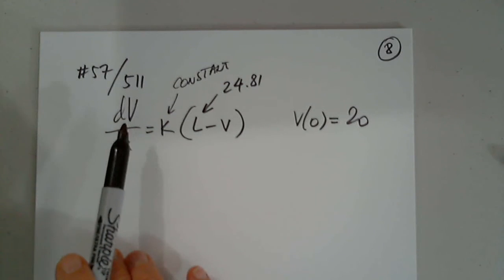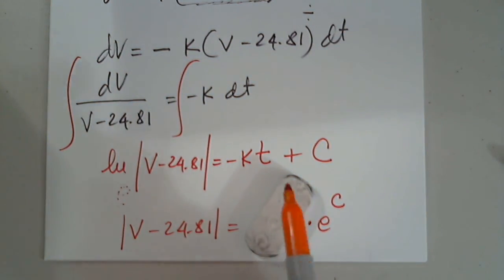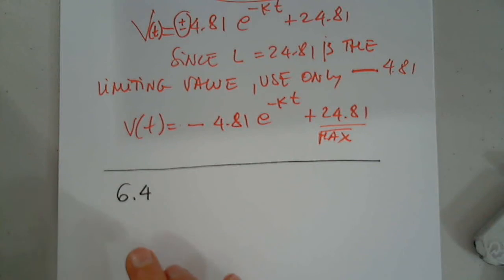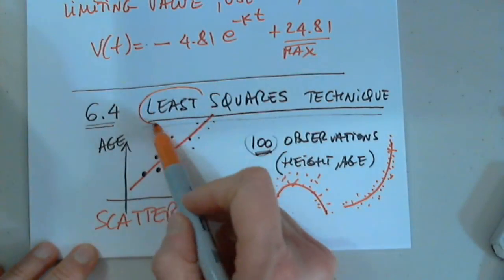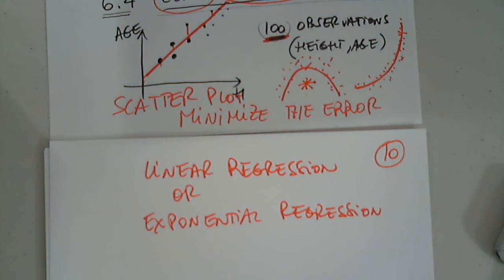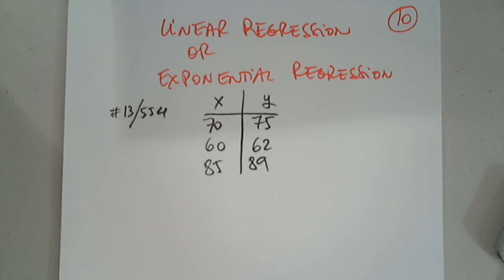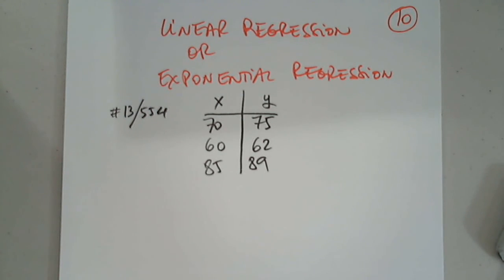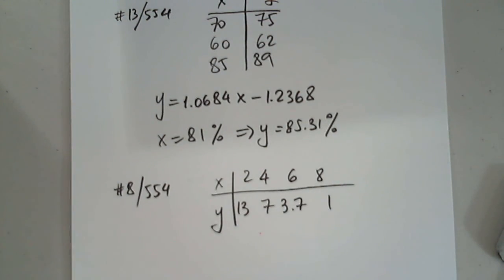MAT 230 SECTIONS 5.7, 6.1, AND 6.4 PART 3 APRIL 28